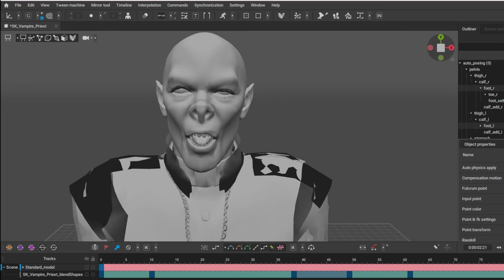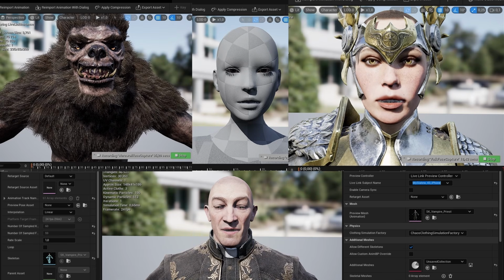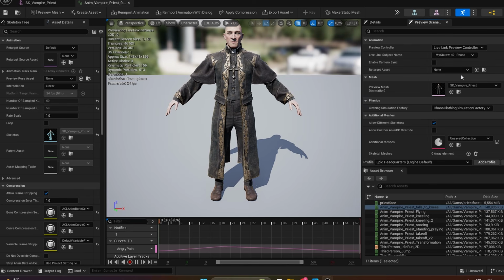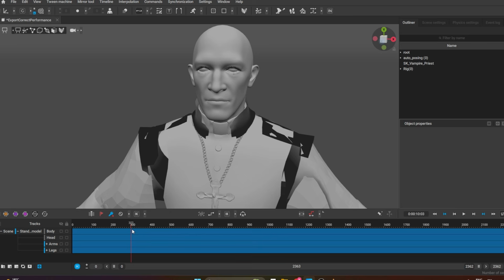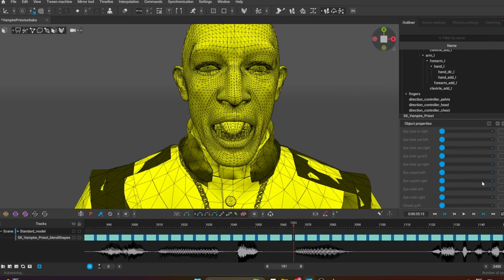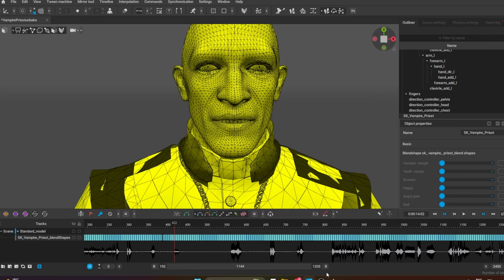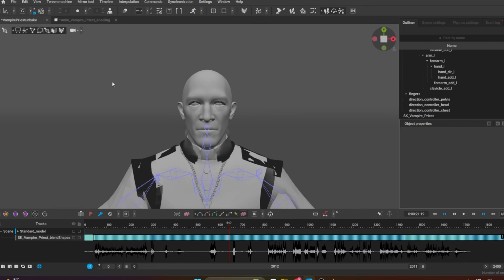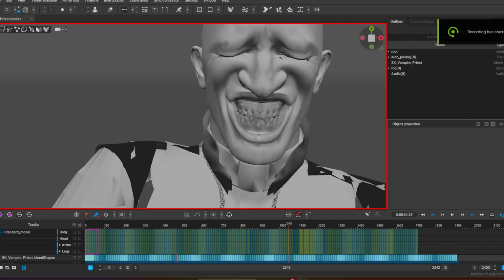How to Use Cascadeur’s Blendshapes + Unreal Integration Bonus! (Facial Animation Tutorial)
🎭 Learn how to use Blendshapes in Cascadeur!
In this tutorial, I walk you through how to set up and animate Blendshapes (also known as shape keys or morph targets) inside Cascadeur for expressive facial animation. Whether you're aiming for subtle emotion or full-blown cartoon reactions, Blendshapes give you the power!

💡 BONUS: I also show you how to export your Blendshape animations and integrate them seamlessly into Unreal Engine, so you can bring your animated characters to life in real-time!

Save 15% on Cascadeur!

This is perfect for animators, game developers, and indie creators looking to level up their facial animation pipeline.

Cascadeur Blendshapes

How to use Blendshapes in Cascadeur

Facial animation in Cascadeur

Cascadeur morph targets

Cascadeur facial rigging

Blendshape animation tutorial

Export Blendshapes from Cascadeur

Cascadeur to Unreal Engine workflow

Unreal Engine morph targets

Cascadeur facial animation pipeline

Real-time facial animation in Unreal

Cascadeur shape keys

Facial expression animation Cascadeur

Cascadeur FBX export

Unreal Engine facial rig setup

Game character facial animation

Indie animation tools

Cascadeur and Unreal integration

Animating face expressions in Cascadeur

How to import Blendshapes into Unreal

Unreal Engine facial animation tutorial

Cascadeur animation export tutorial

Best tools for facial animation

Creating expressive characters in Cascadeur

Cascadeur to UE5 tutorial

Using morph targets for game characters

Cascadeur character animation

Step-by-step Blendshapes Cascadeur

3D facial animation tutorial

Motion capture to Blendshapes in Unreal